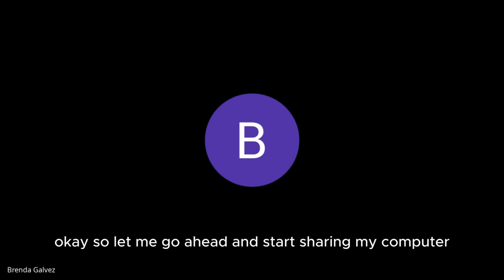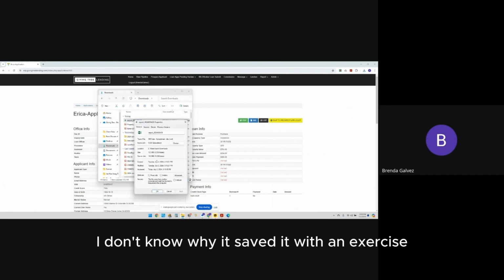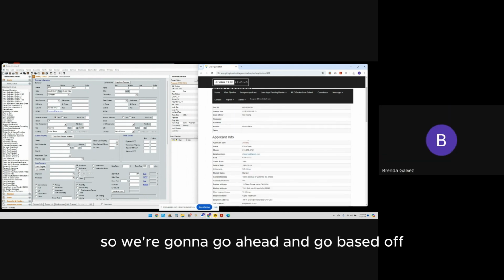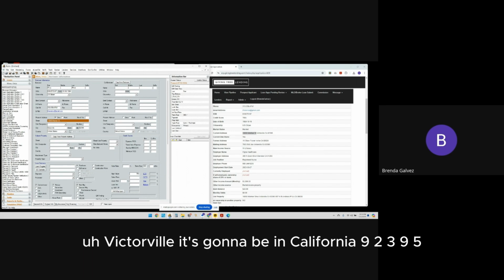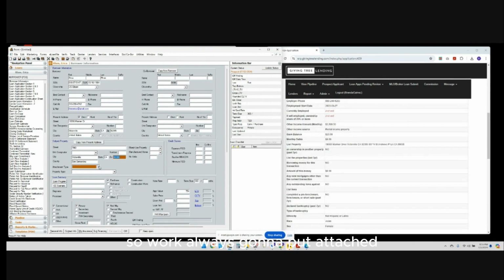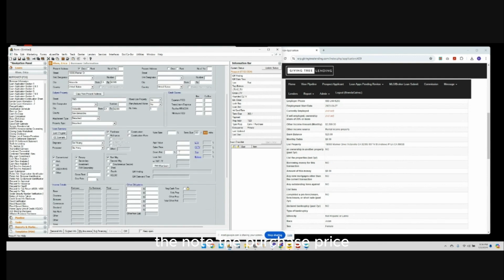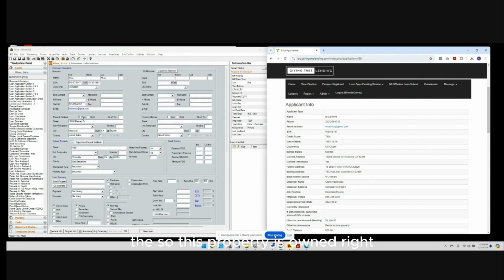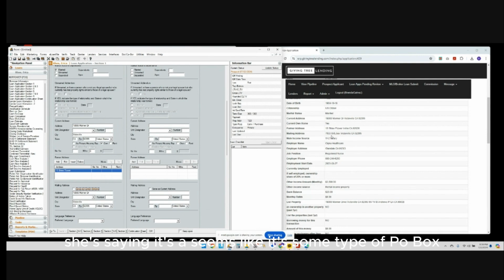3. Export XML file from ERP to Calyx Point (Joannah)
3. Export XML file from ERP to Calyx Point (Joannah)